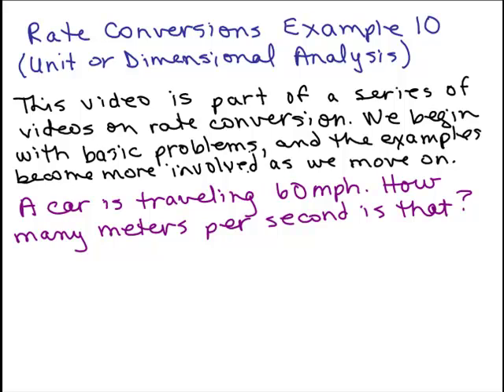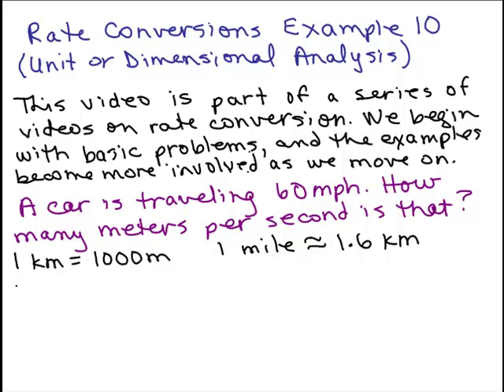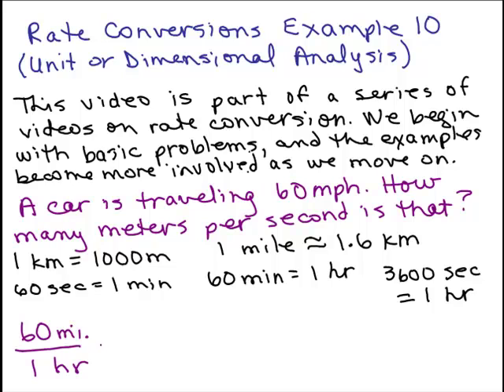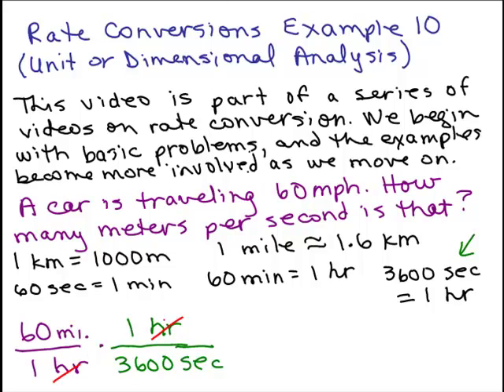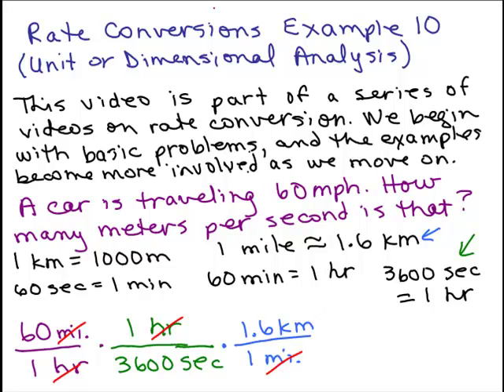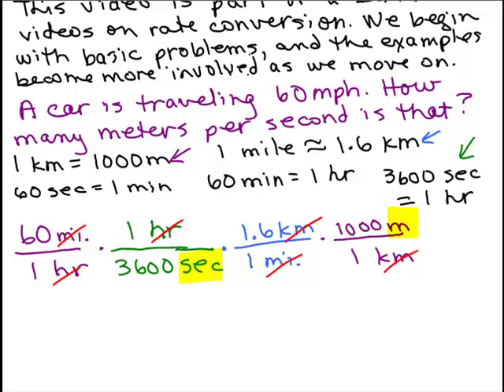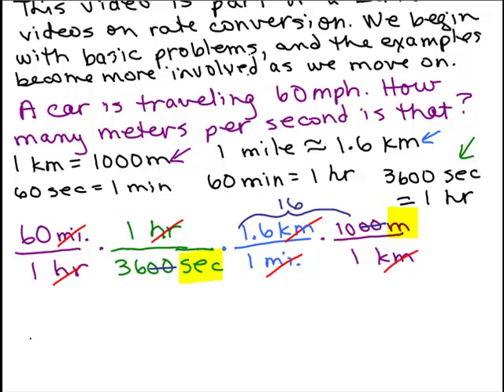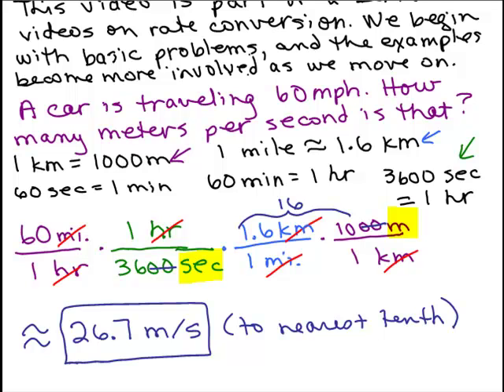Rate Conversions 10